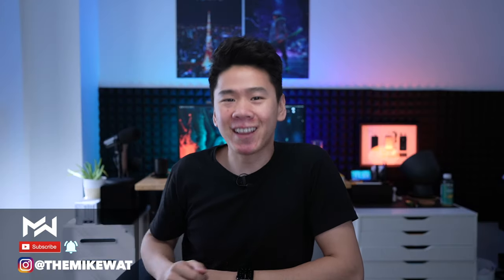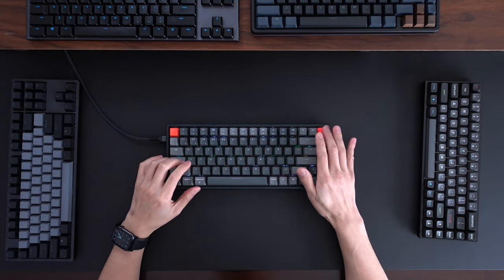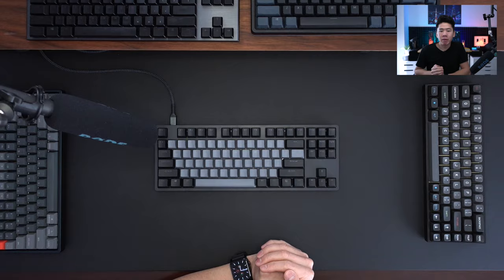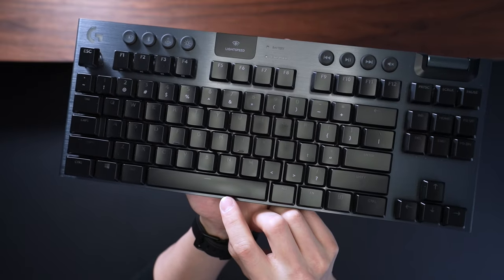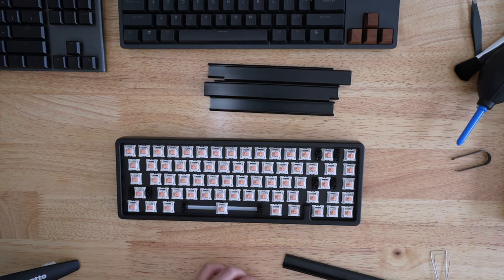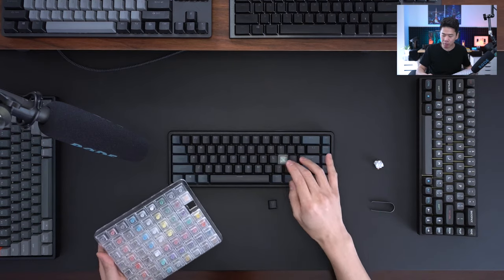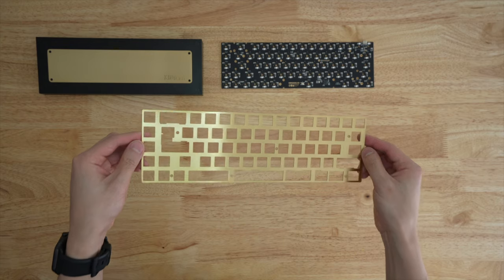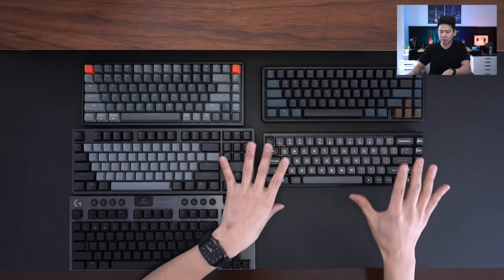BEST Mechanical Keyboards in 2021 - LEVEL UP Your Desk Setup!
Welcome to my TOP 5 picks for Mechanical Keyboards in 2021 Q1!
This is the first episode in this series, let me know what other keyboards you want to see this year and what else I can improve on! Hope you enjoy the video!

0:00 - Intro
1:08 - Keychron K2
2:43 - Drop ENTR
4:10 - Logitech G915 TKL
6:30 - 63 Key Switch Tester
7:09 - Drop ALT HP
- Wooden Keycaps
- Holy Panda Switches
- Skylight Keycaps
9:51 - Testing Out Switch Sounds
10:22 - Custom Tofu65 Build & Parts
11:16 - Spacebar Sound Comparisons
12:42 - Switch Sound Comparisons
13:02 - Final Thoughts

Comment "THOCC" if you see this ;)

I was not paid by any company to make this video, everything that's said is my opinion only. I appreciate your support and look forward to provide helpful and entertaining videos for you to enjoy 🙏Thank you! 😍

BEST Mechanical Keyboards in 2021 - Hear the Difference!
TOP 5 Mechanical Keyboards That You NEED to Know About in 2021!
BEST Mechanical Keyboards to LEVEL UP Your Desk Setup in 2021 - Hear & Feel the DIFFERENCE!
BEST Mechanical Keyboards On Amazon in 2021